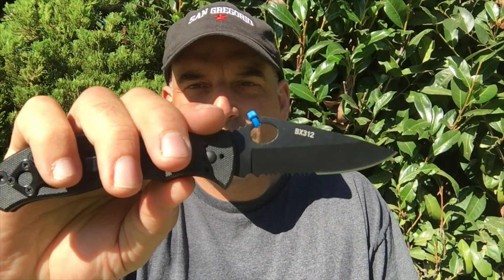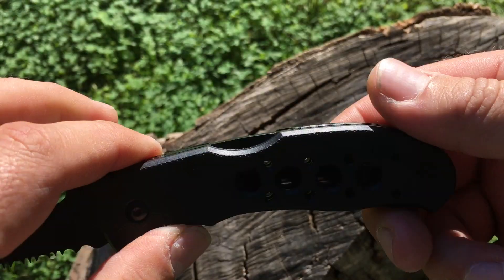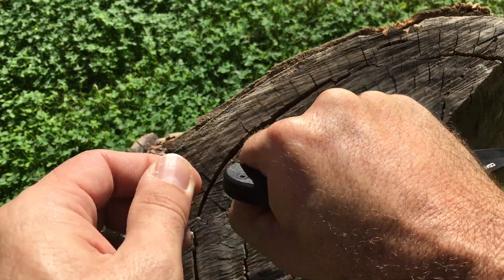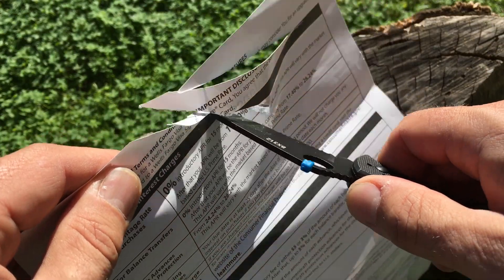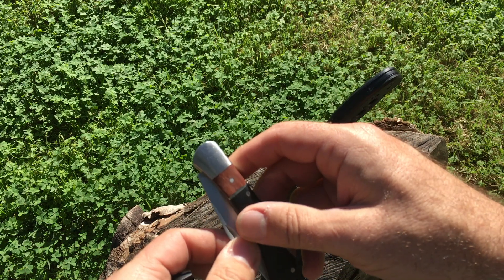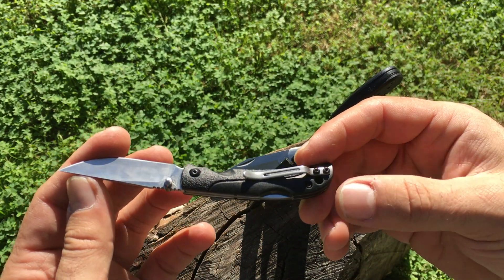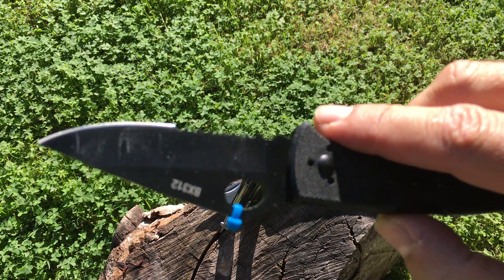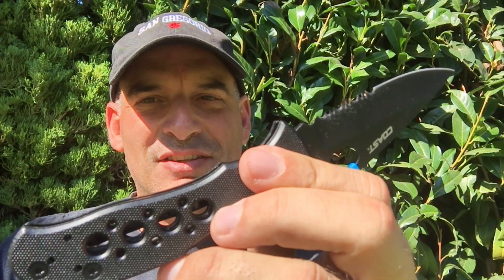COAST BX312 Is it worth $10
Sometimes Cheap means inexpensive but sometimes it means...well CHEAP! :-):-)
The 7CR17 steel is one I don't know very much aboutI, do you?
Cheers,
Blazin'Blades